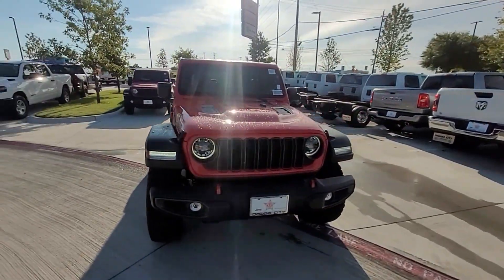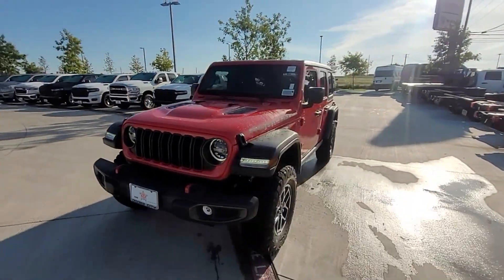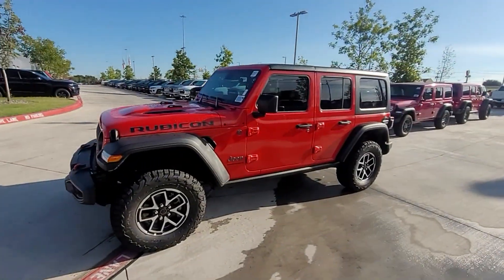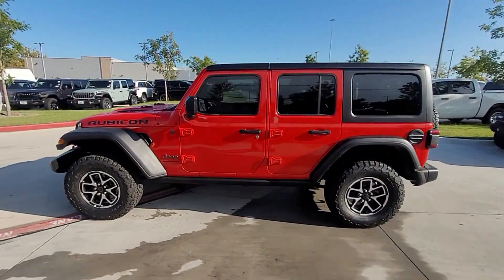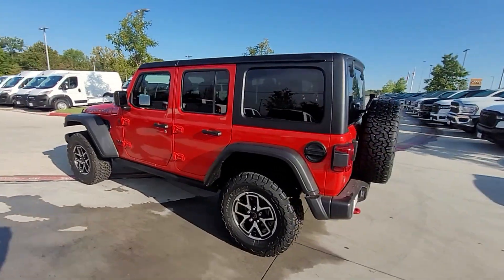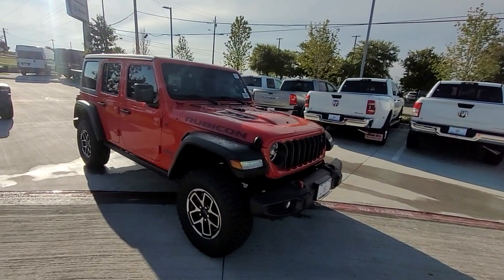New 2024 Jeep Wrangler Rubicon Prosper, Allen, Plano, Denton, Melissa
2024 Jeep Wrangler Rubicon 1C4PJXFG9RW364145 Video